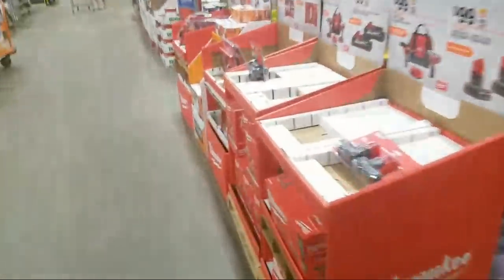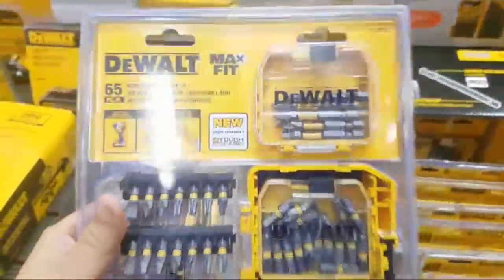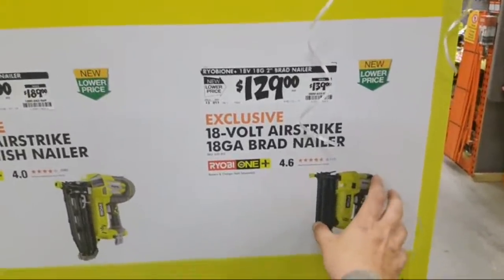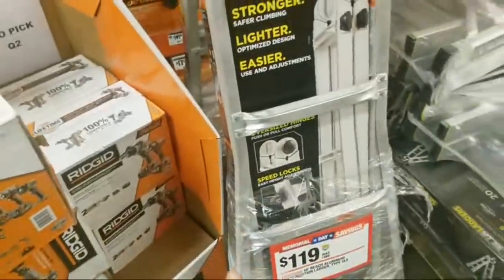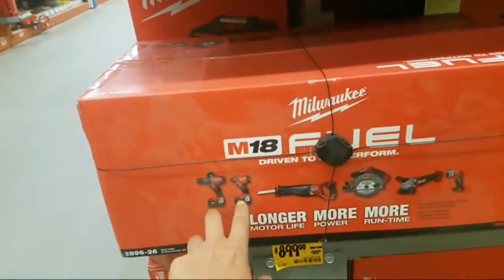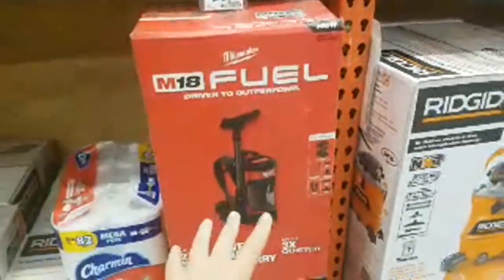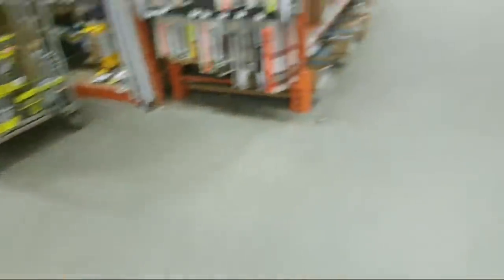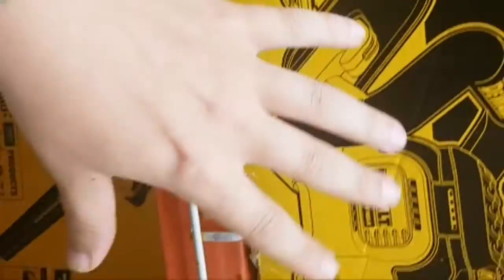Home Depot ..Ryobi Days Deals (May 2019)